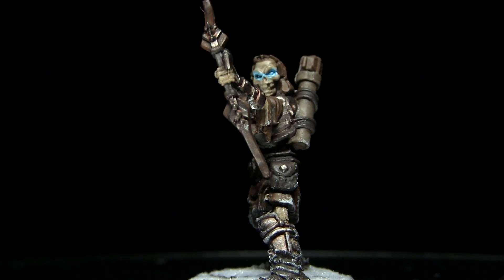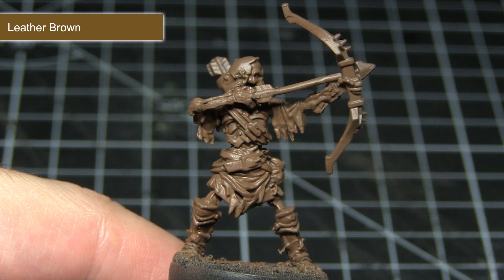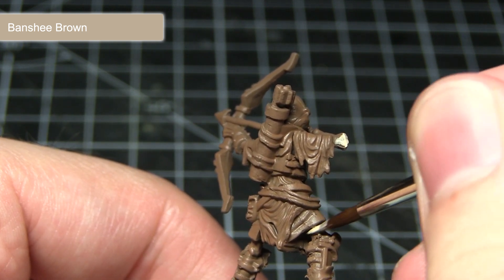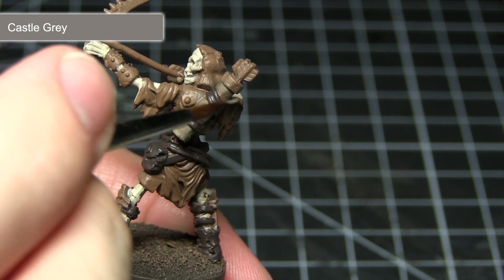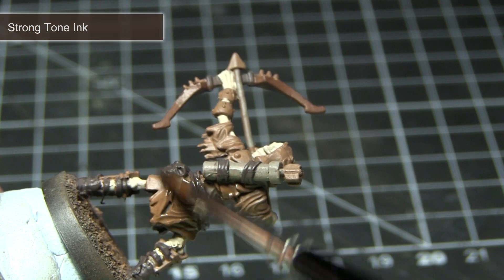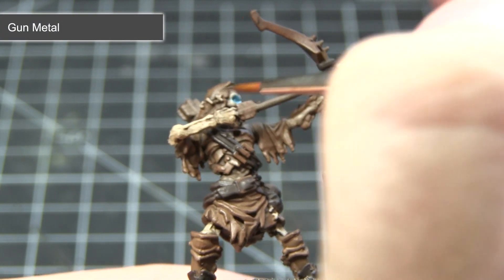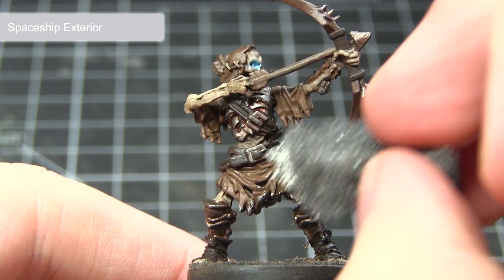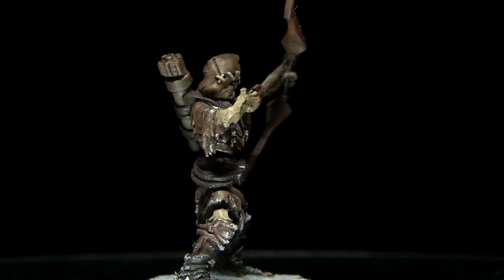Rune Wars Tutorial: How To Paint Skeleton Reanimate Archers (Wight Scheme)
In this tutorial I show you how to paint the Skeleton Archers from Rune Wars using the Army Painter Range of Paints to do so.

Paints Required:
Leather Brown
Banshee Brown
Oak Brown
Dark Stone
Castle Grey
Strong Tone Ink
Troglodyte Blue
Gun Metal
Mid Brown
Spaceship Exterior